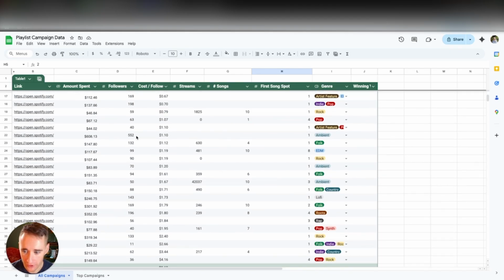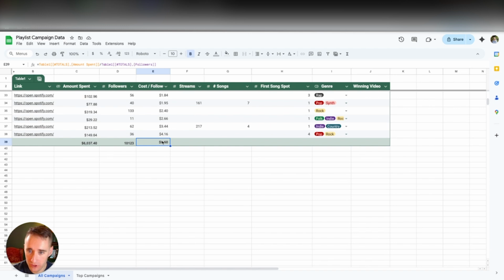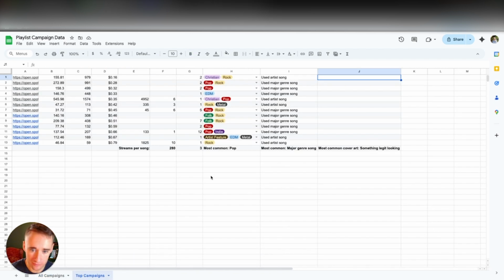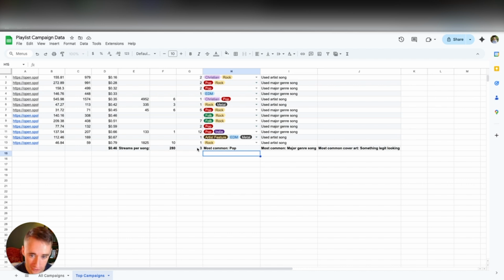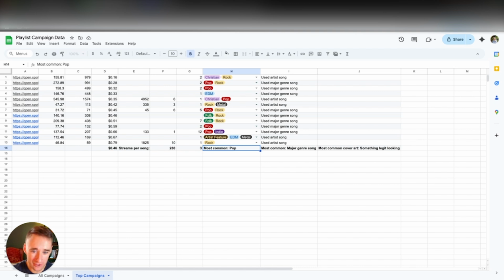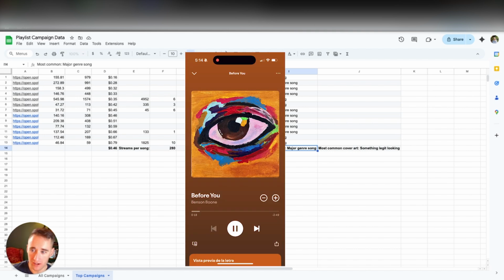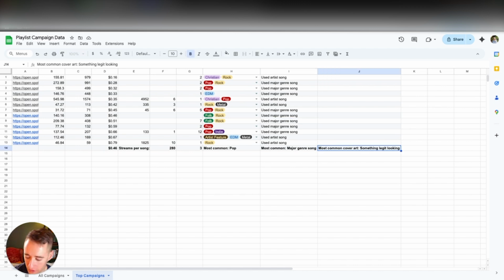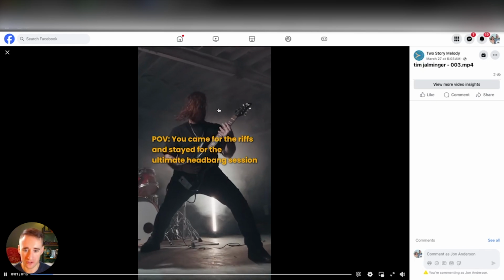I Spent $6,000 Building Playlists for Artists... Here's What Happened.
Honestly, it wasn't quite as smooth an experience as I expected... but I think the data is pretty interesting.

If you want to try a campaign with us yourself, here's the